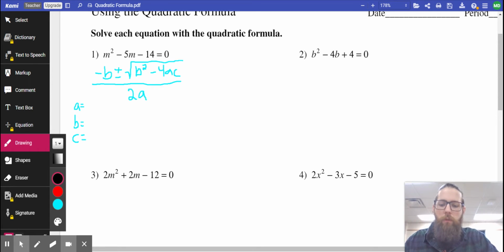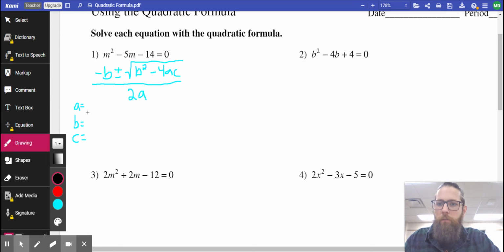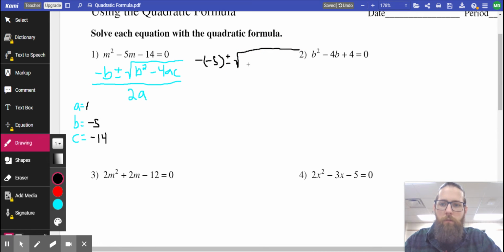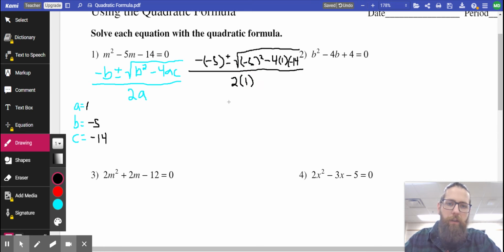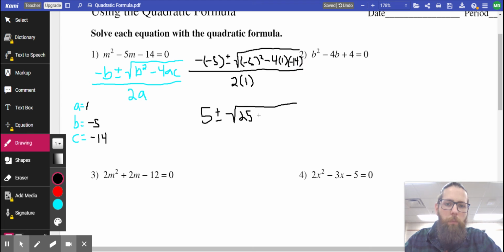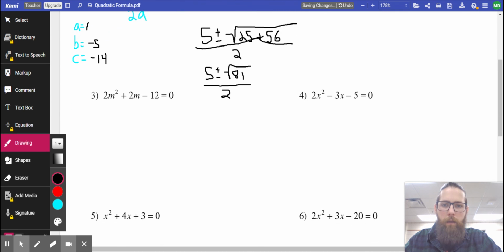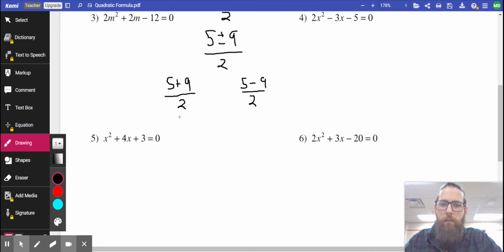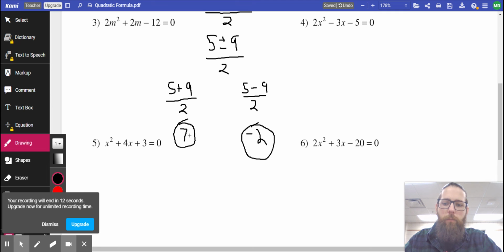Quadratic Formula 1